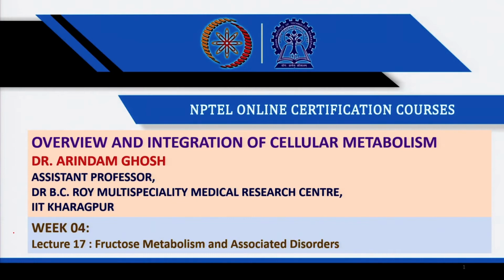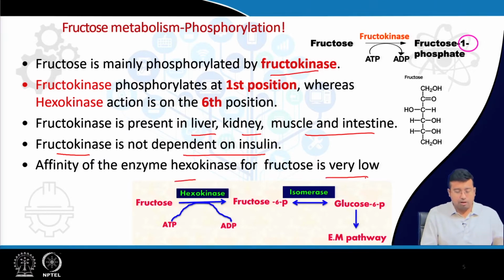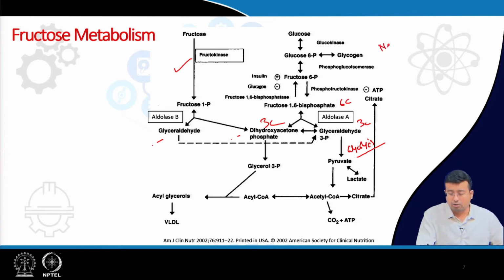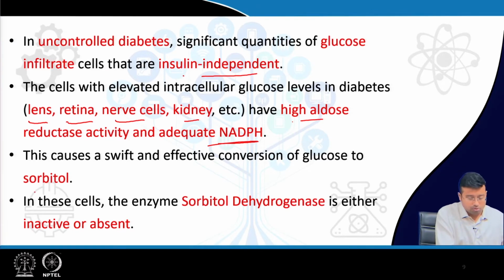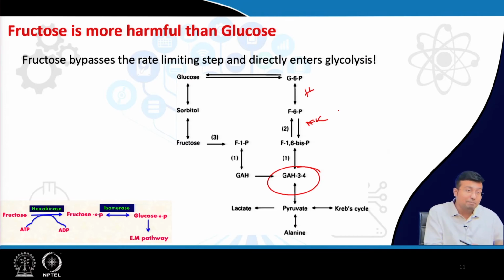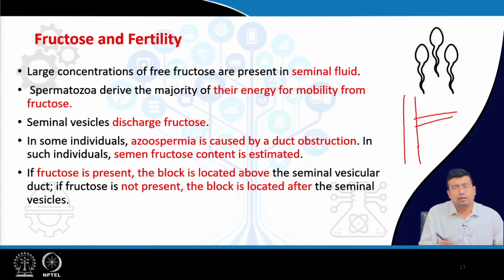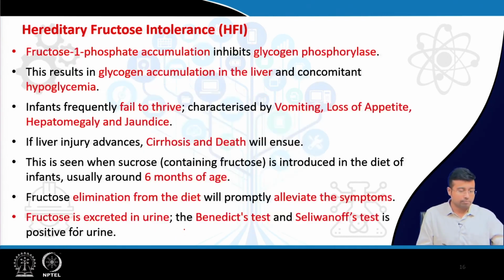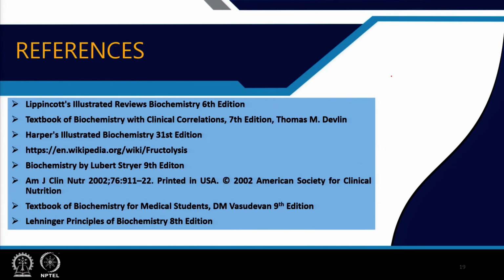Fructose Metabolism and Associated Disorders